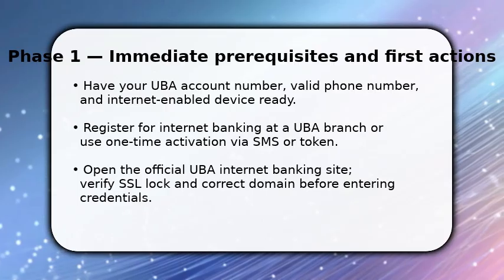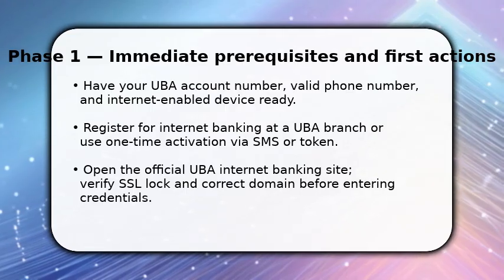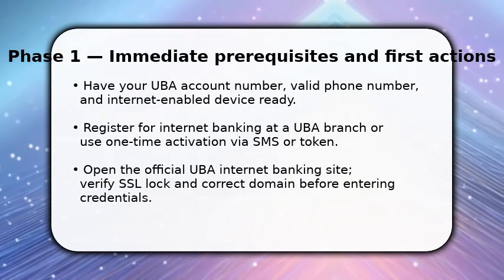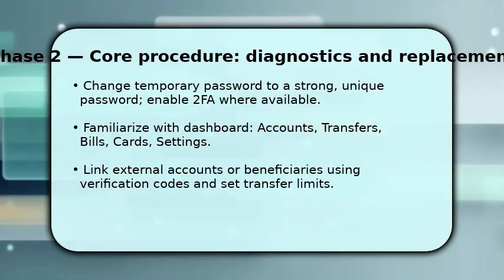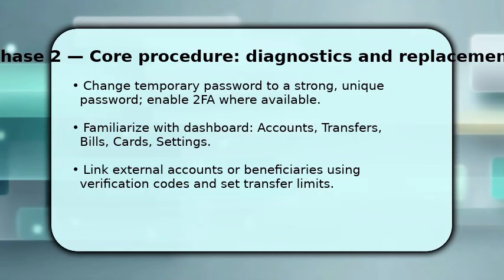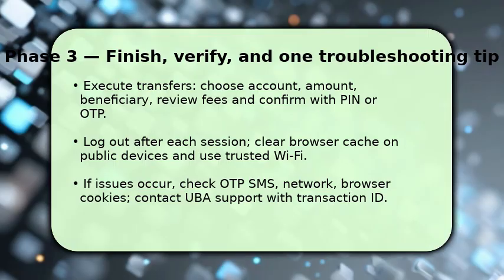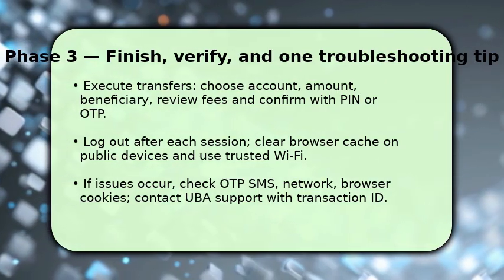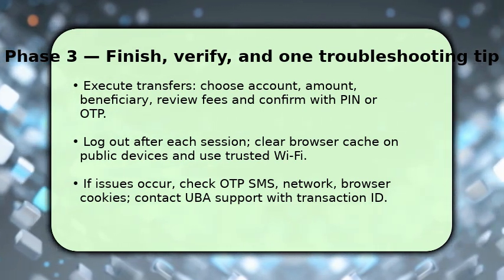How to Use Uba Internet Banking - Easy Guide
How to Use Uba Internet Banking - Easy Guide | 🔒 Surfshark VPN Deal — Stay private and secure. $1.99/mo + 3 Months Free ▸

Discover the simplicity of using UBA Internet Banking in this easy guide. Learn step-bythy process, secure your account with strong passwords and navigate through essential bank features like bill payments and balance checks.